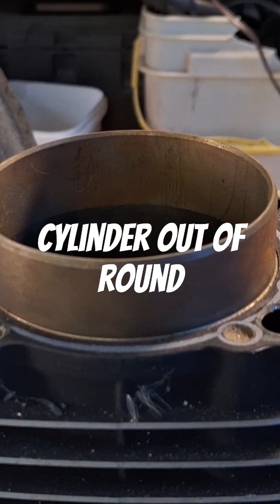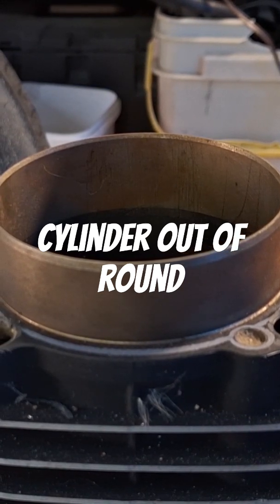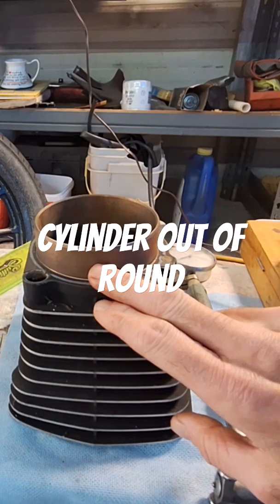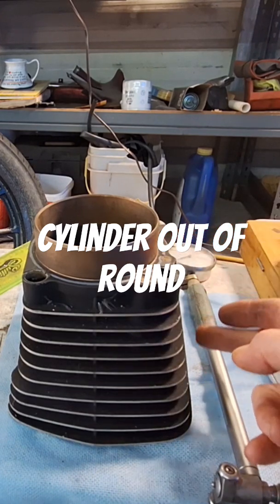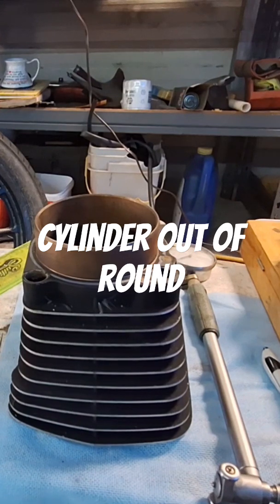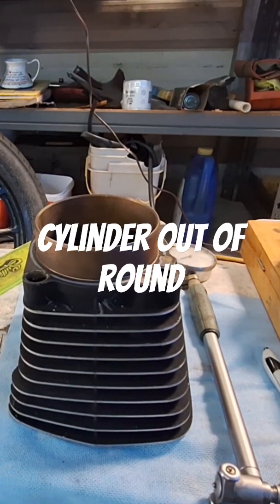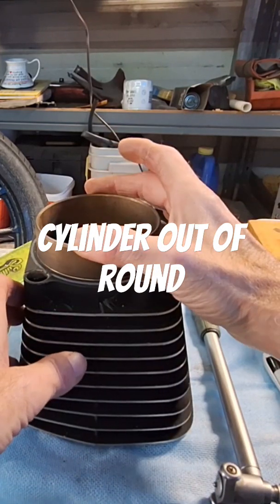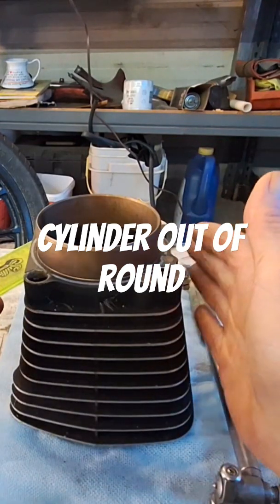Machine Shop EXPERT Shares Top Tips for Measuring Cylinder Out of Round and Taper!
In this video, a machine shop expert shares top tips for measuring cylinder out of round and taper when rebuilding your engine. Make sure to write down these measurements in your motor log for optimal results!